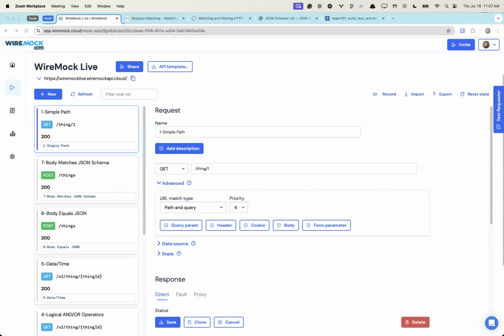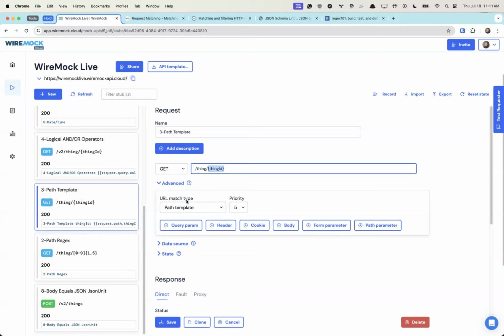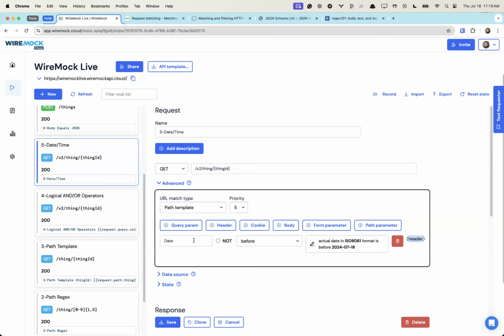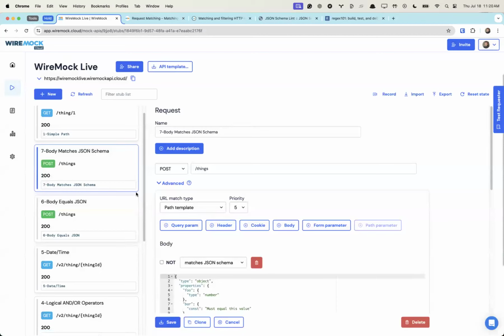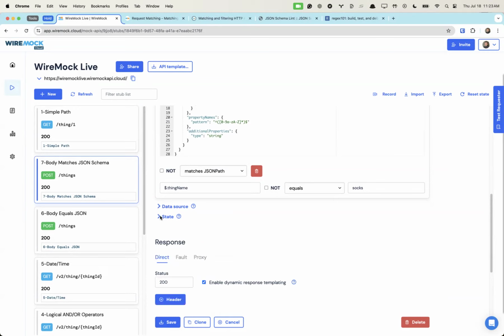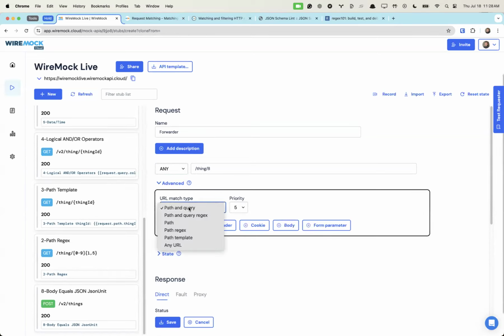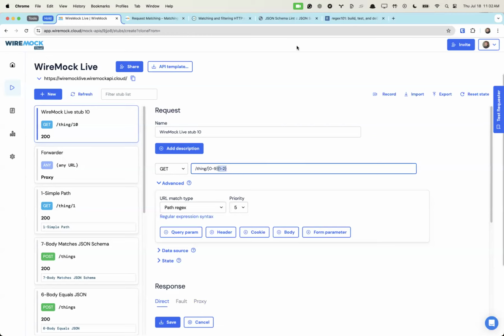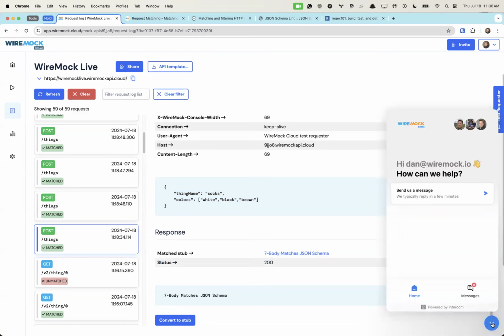WireMock Live! Request Matching Beyond Basics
Explore WireMock Cloud's full request-matching capabilities using features likes logical and/or operators, before/after/equals date and time matchers, JSONPath, and JsonUnit placeholders (to name a few).